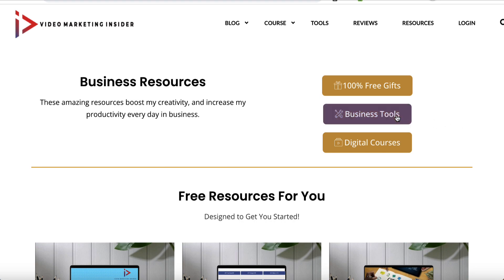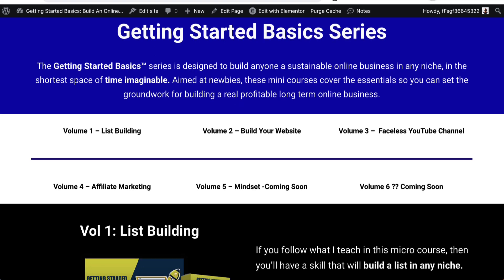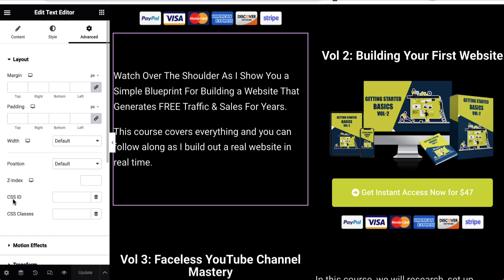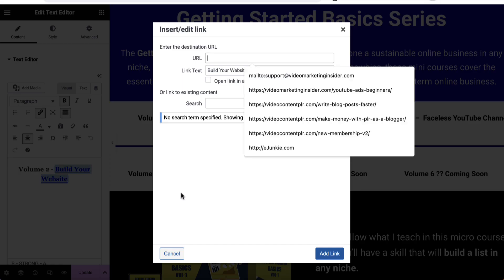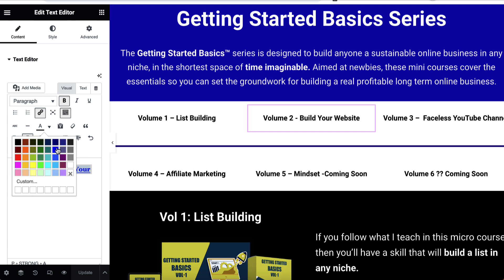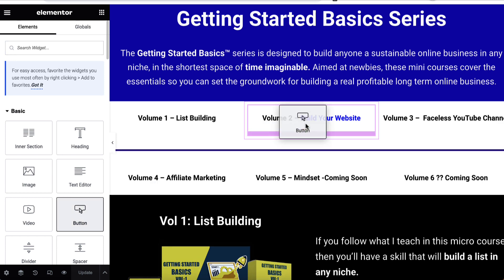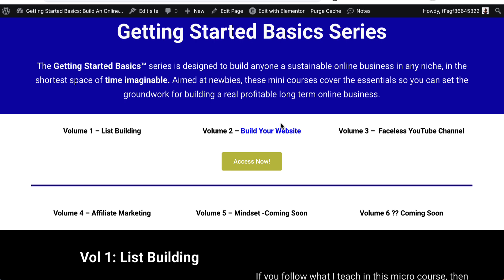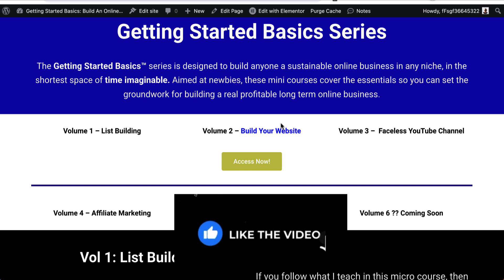How To Create Anchor Links in Elementor [2025]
Anchor links allow users to jump from one section to another. Elementor makes this easy

In this video, we'll be going over how to create anchor links in Elementor. Anchor links are important for user experience and SEO.

If you're not using Elementor to create your website, now is the time to start! Elementor is one of the most popular web design software programs on the market, and it's perfect for creating websites.

My Training Courses:

1. Master Video Marketing

2. Get Video PLR Monthly

4. List Building

5. Build Your First Niche Site or Blog

5. Build Your First YouTube Channel

5. YouTube Ads and AI